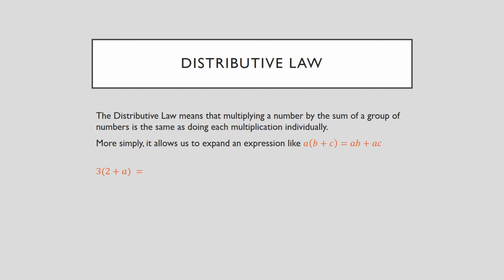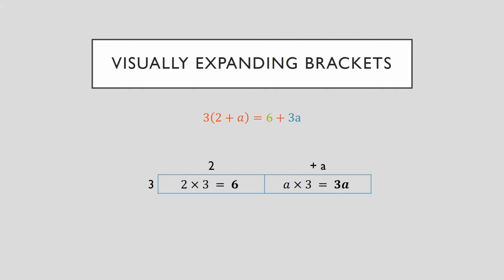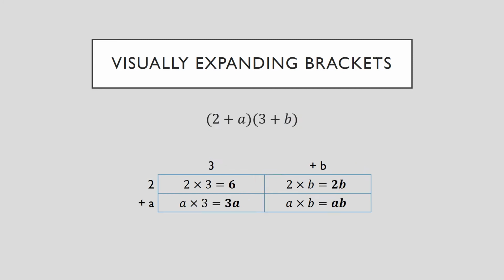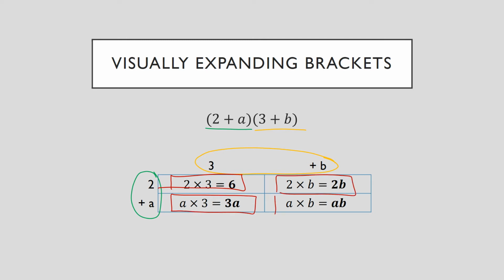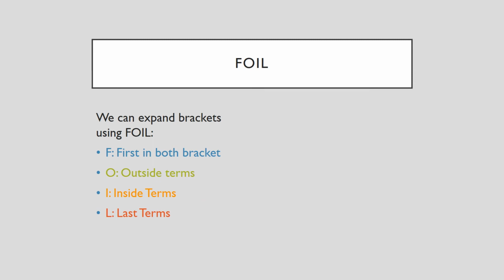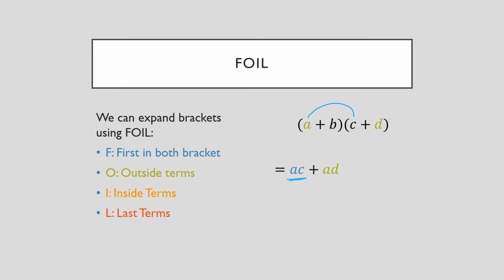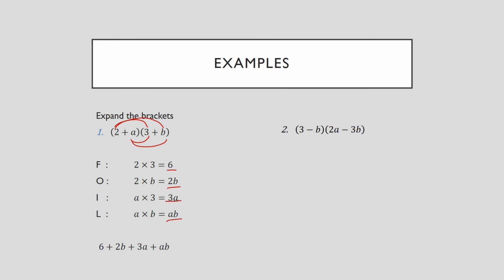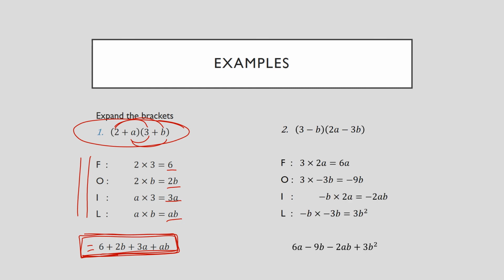Y9T2 - Video 0 - Expanding Double Brackets